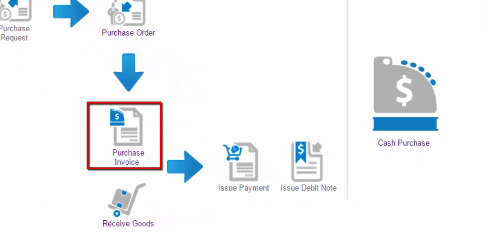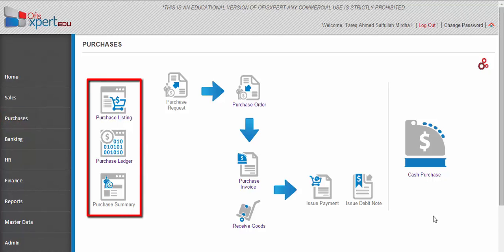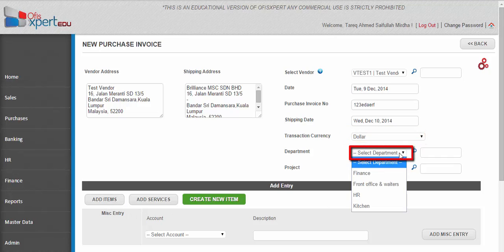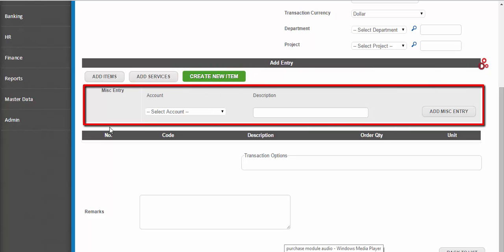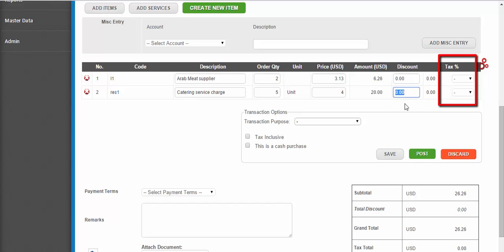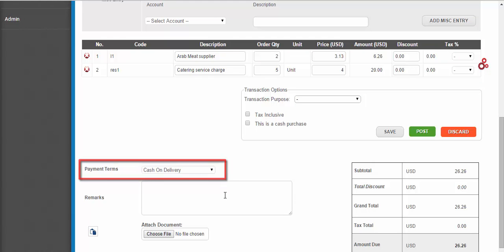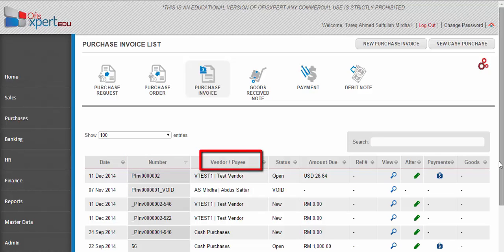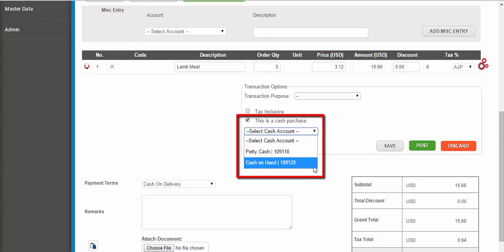Purchase Module in OfisXpert part 1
OfisXpert Purchase Module part 1